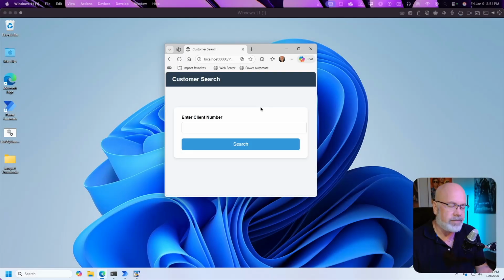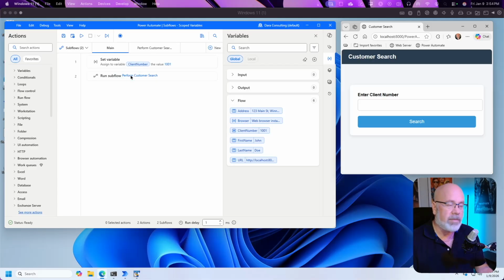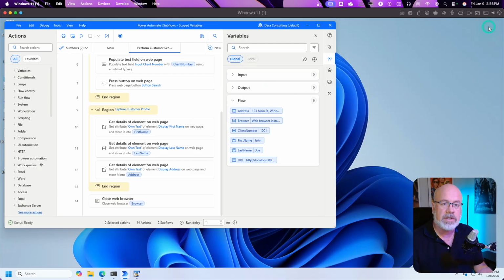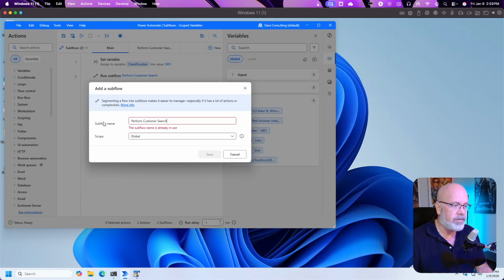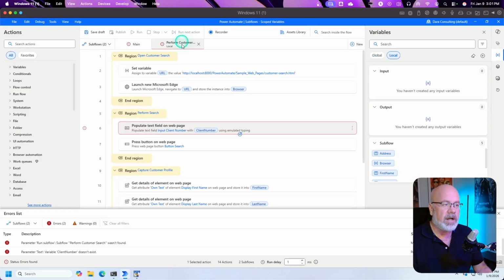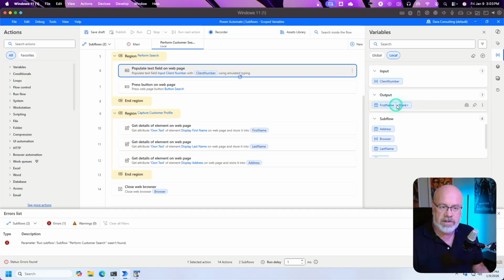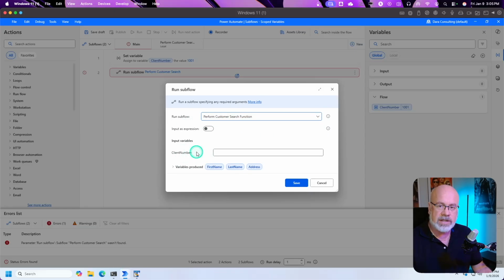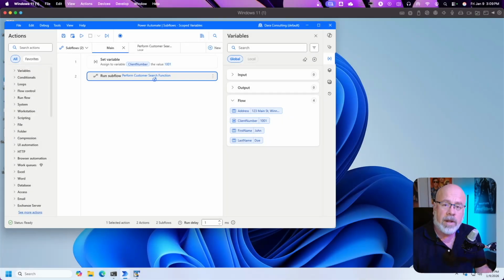Learn to Use Local Scoped Subflows in Power Automate Desktop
Local-scoped subflows subflows are one of the most quietly powerful features in Power Automate Desktop, and they make a massive difference in how clean, maintainable, and scalable your automations become.

- Variables created inside a subflow stay inside it
- No accidental overwriting on Main-flow variables
- No clutter in the global variable list
- Fewer naming collisions (example: counter, temp, result, etc)

00:00 Introduction
00:33 Customer Search Example
01:25 Overview of flow to perform client search
06:18 Create local-scoped subflow
08:15 Define Input and Output variables
12:00 Use new local-scoped subflow